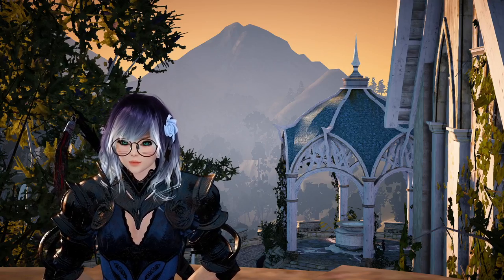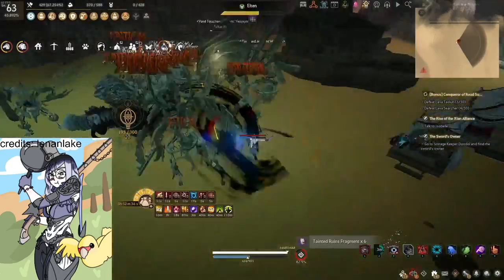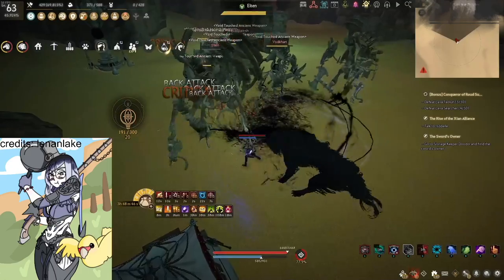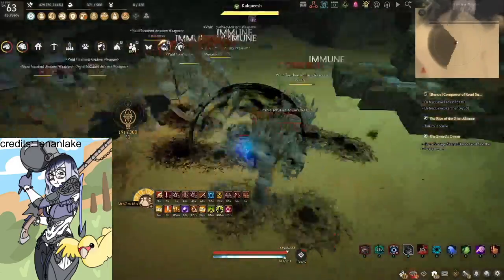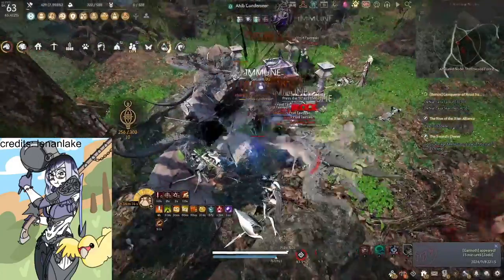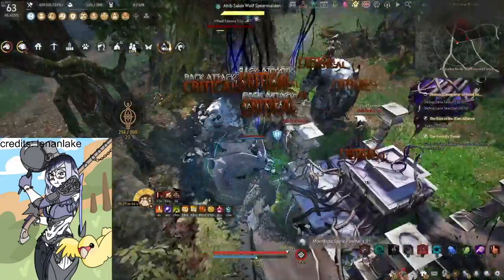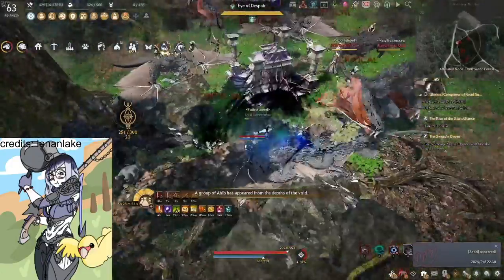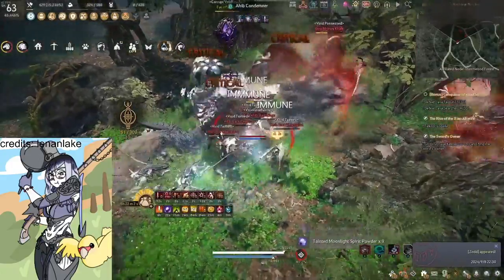Are Dehkia Zones in BDO Just Reused Content?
Hi handsome, Luneye the Dehkia guy here yet again with another video.

This time we are discussing the Dehkia zones and whether they are just reused content, since it is another narrative that you tend to hear in the BDO circle quite often.